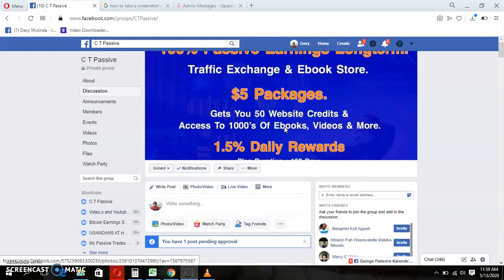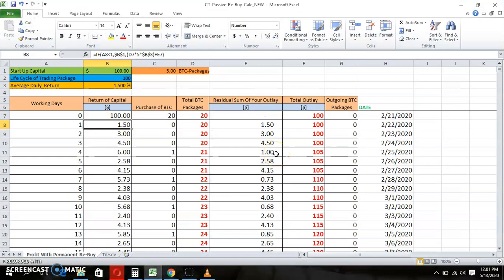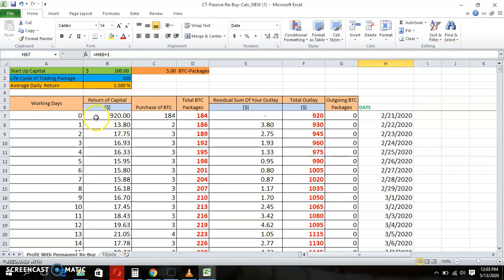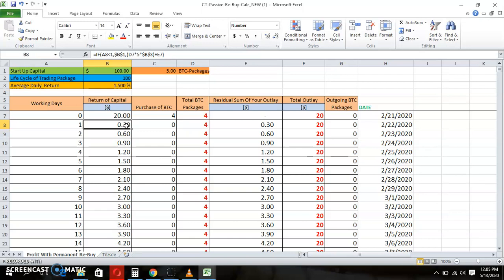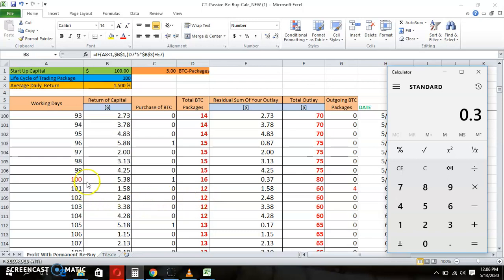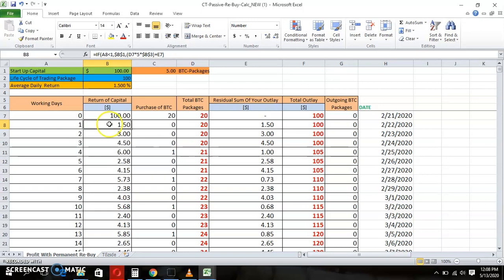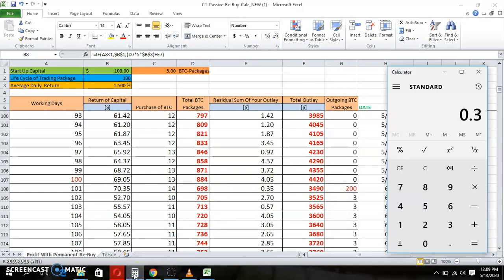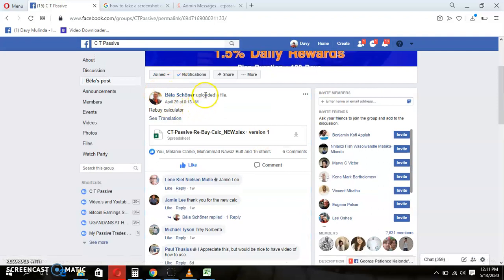CT Passive - How to use the CT Passive Rebuy/compounding calculator tutorial.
If not yet a member, Join CT Passive today and earn upto 150% of your investment in just 100 days.